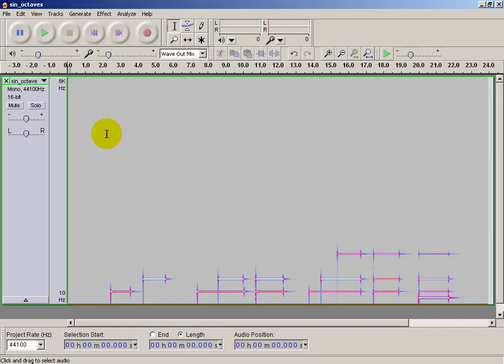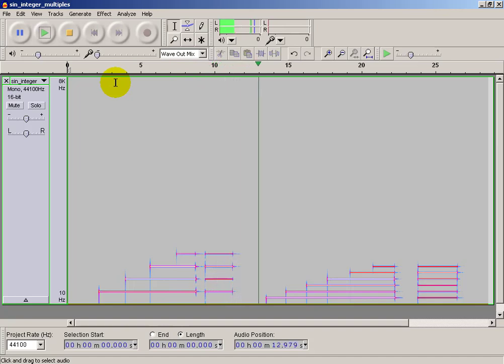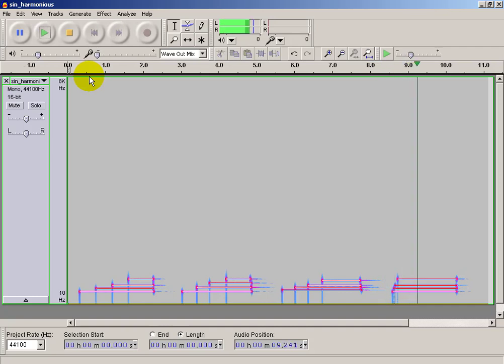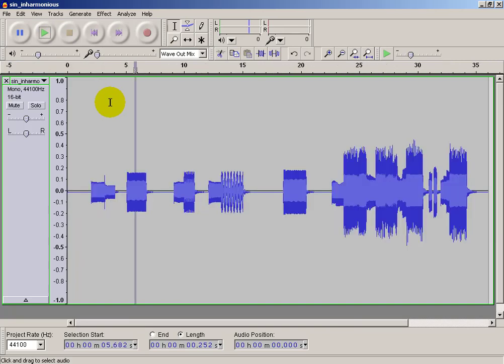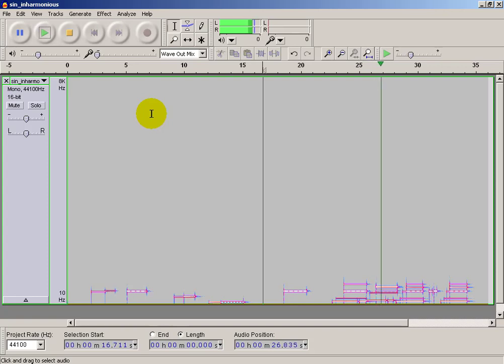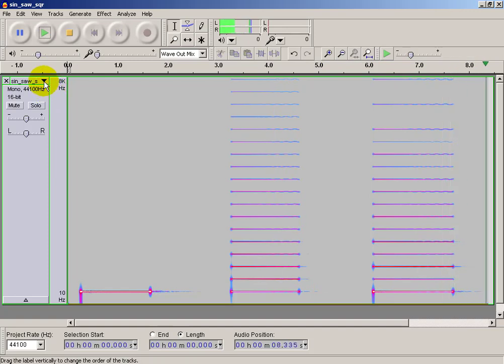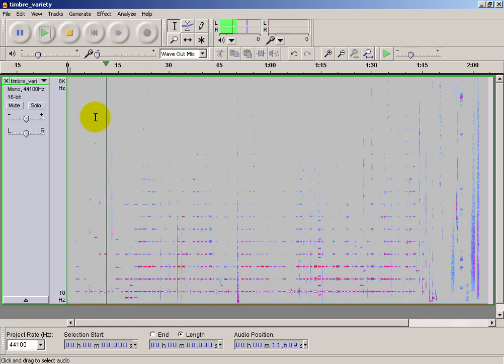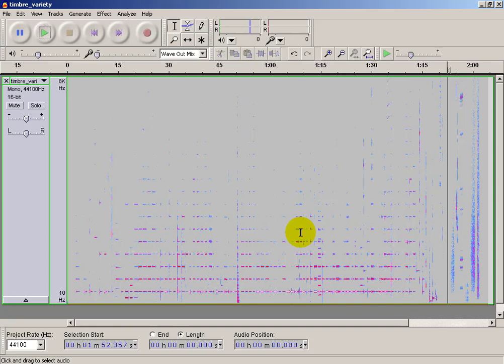Perception of sound: Harmonious and inharmonious sounds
Illustration of harmonious and inharmonious sounds using sinusoidal tones.

This video belongs to the "Perception of Sound" in the "Musical Signal Processing with LabVIEW" resource